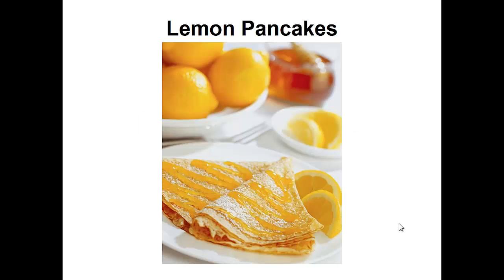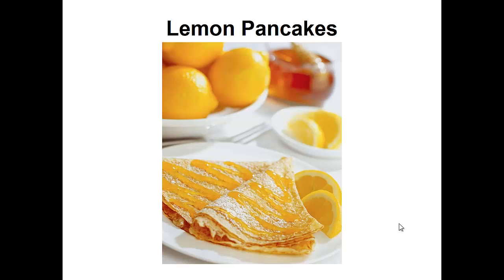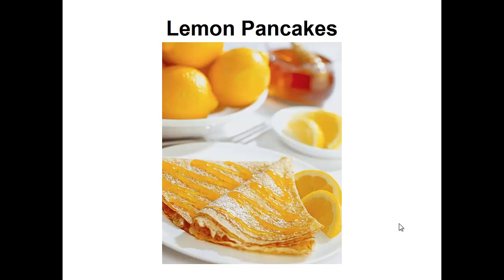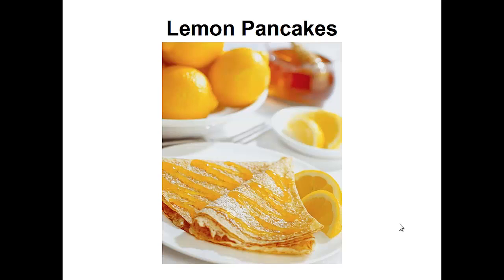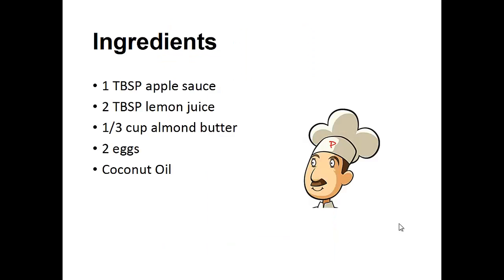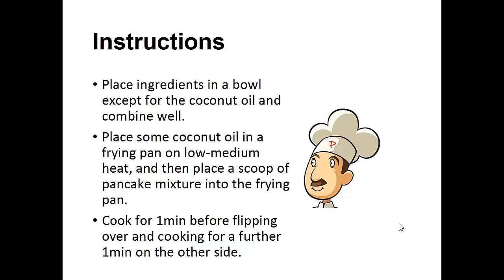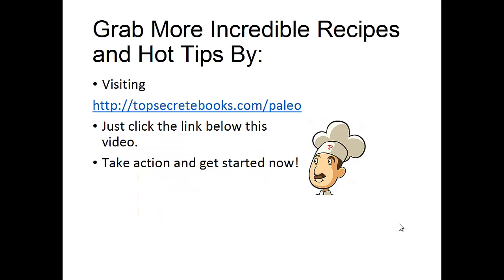Paleo Pancakes - Lemon Pancakes By A Former Diabetic